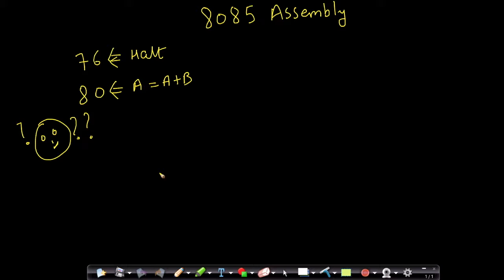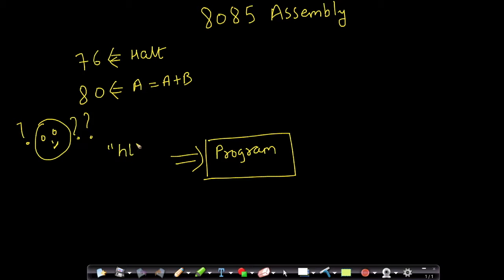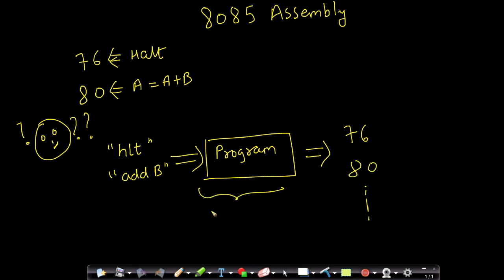15. 8085 Assembly Language Introduction - CS101 Introduction to Computing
created by Indian School of Computer Science and Robotics

In this video, Add content